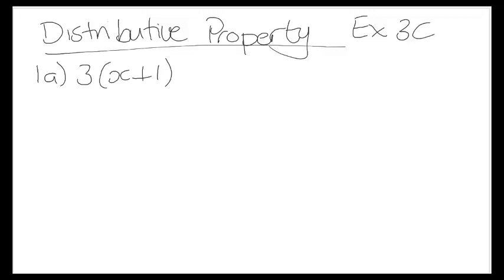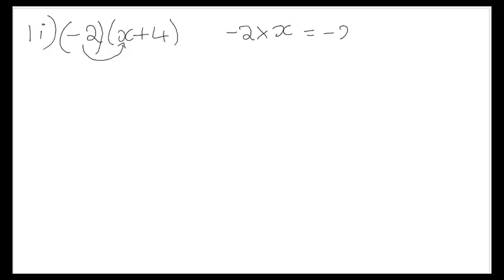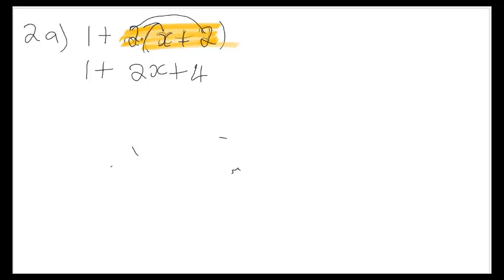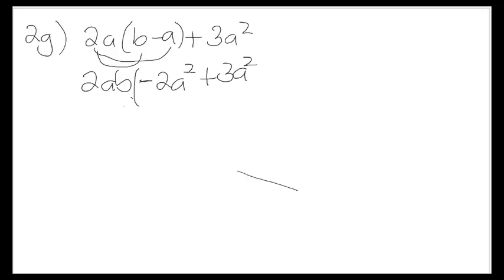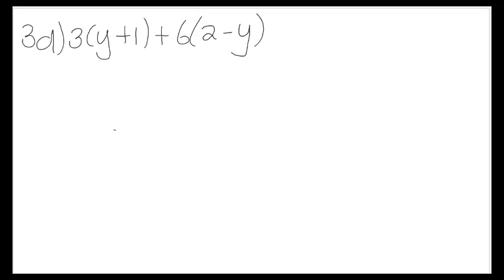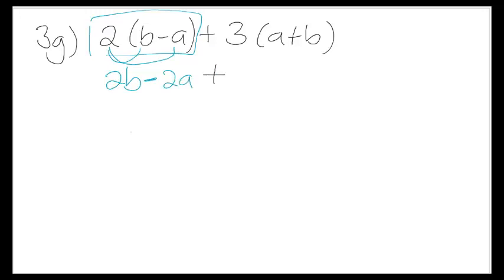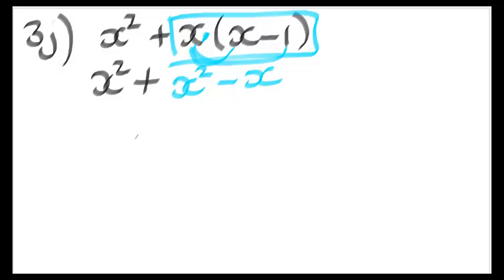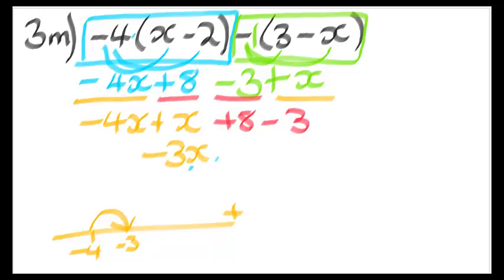Distributive property 16 May 22022